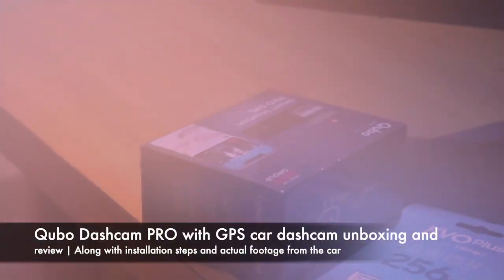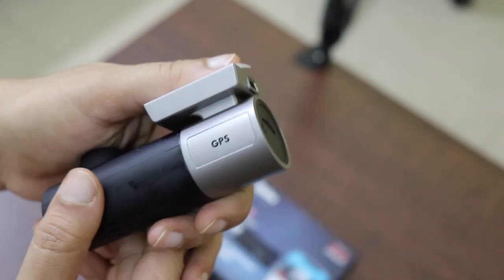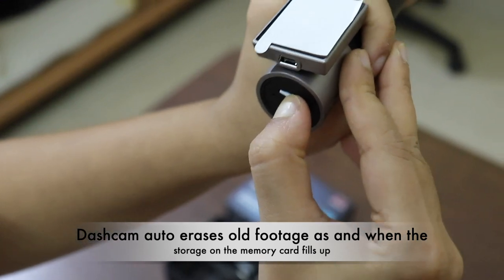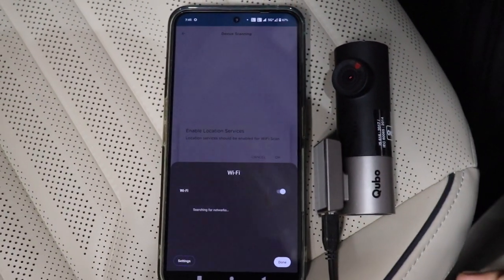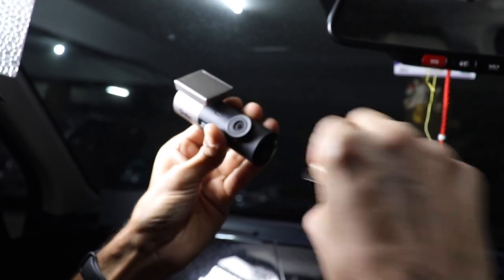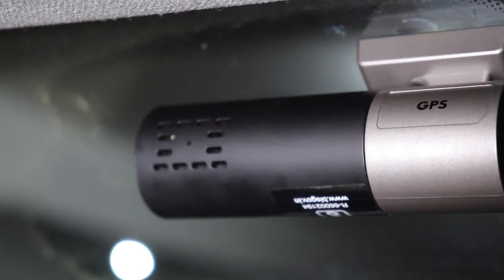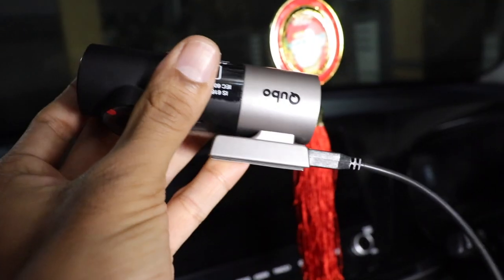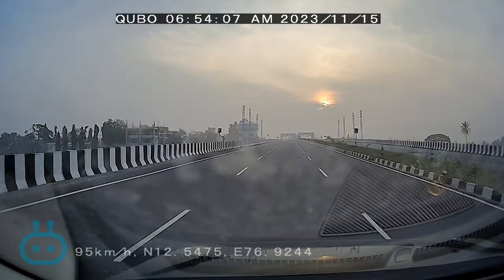Qubo Dashcam Pro with GPS Unboxing, Installation & Review | Best Dashcam for Car in India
Hello Everyone. We do videos which help people make better purchase decisions in Technology.